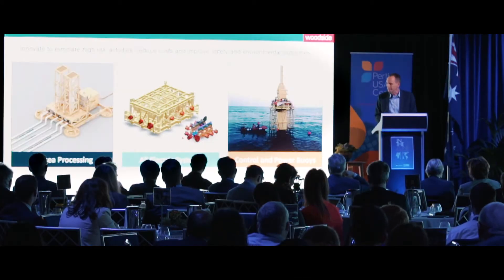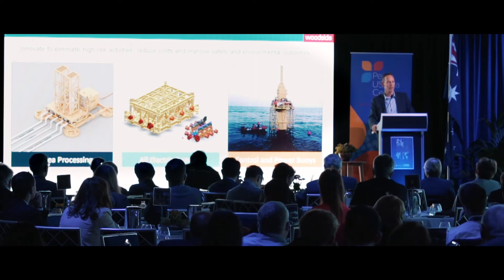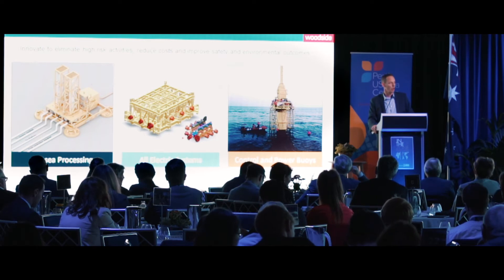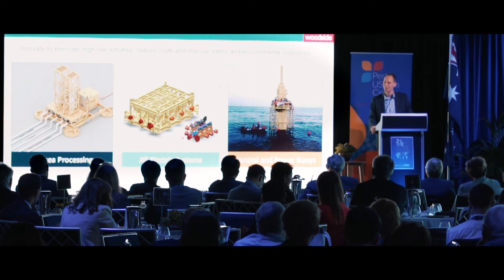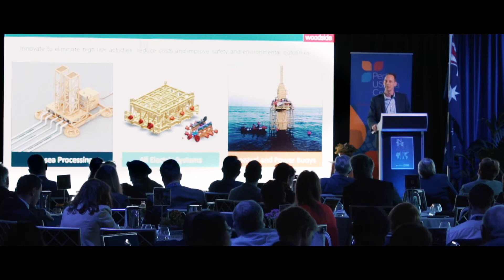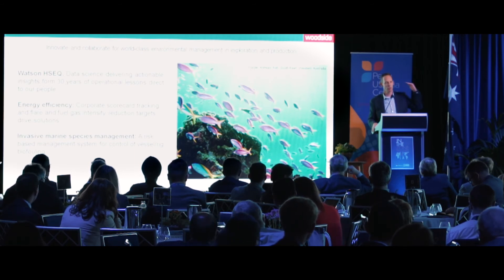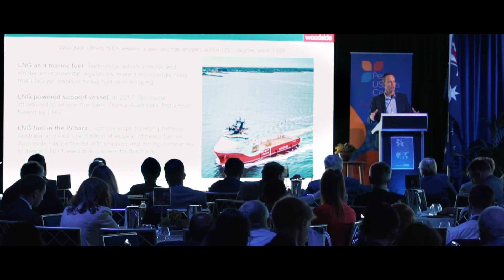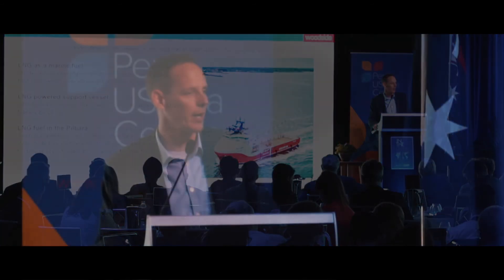In The Zone Conference | The Blue Zone 2017 - Shaun Gregory (Senior VP and CTO, Woodside)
On 2 October 2017, Shaun Gregory, Senior Vice-President and Chief Technology Officer at Woodside, delivered a presentation on innovation in the maritime environment at the In The Zone: The Blue Zone 2017 conference.